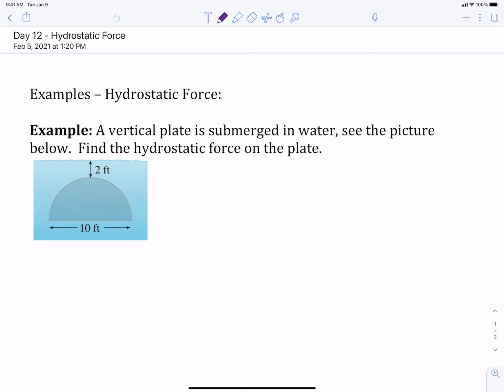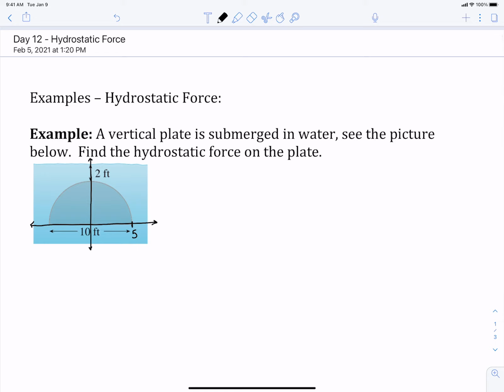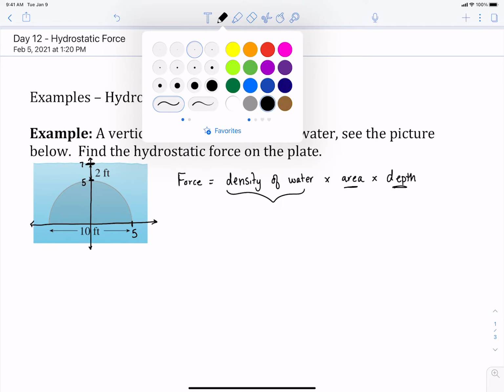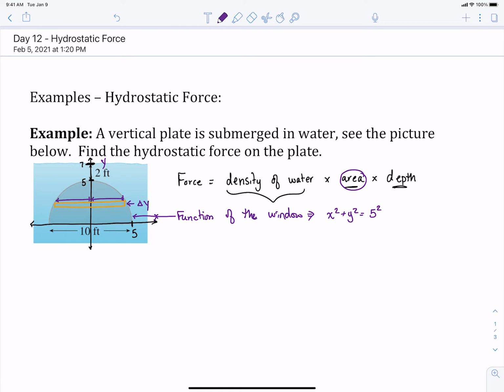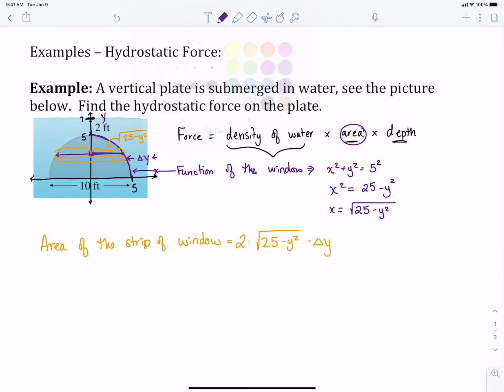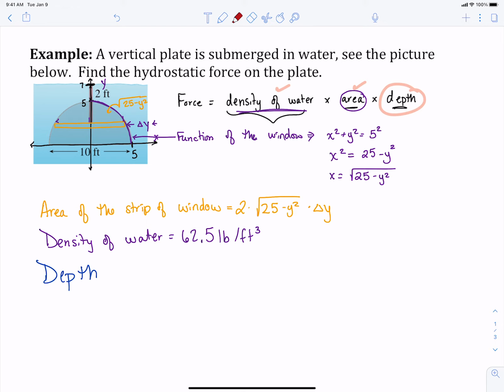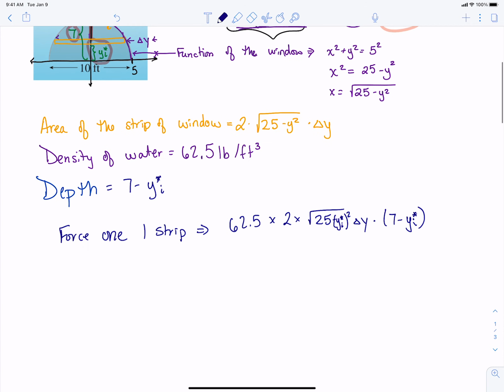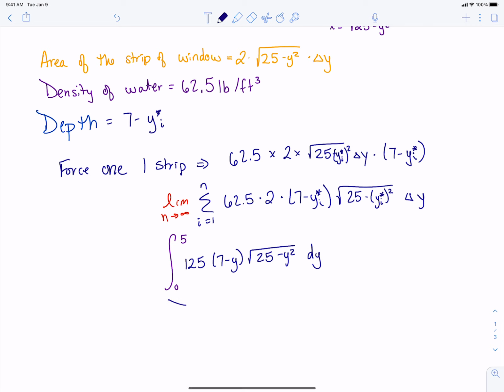Hydrostatic Force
An example of determining the total amount of force on an plate submerged in water.